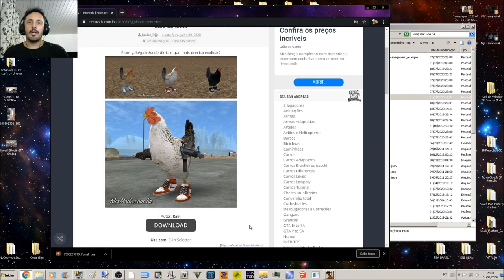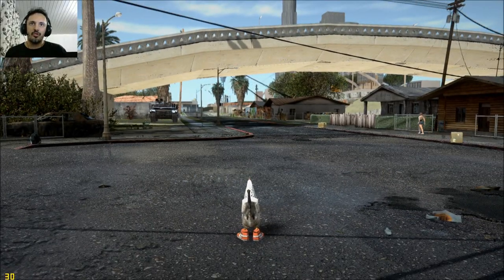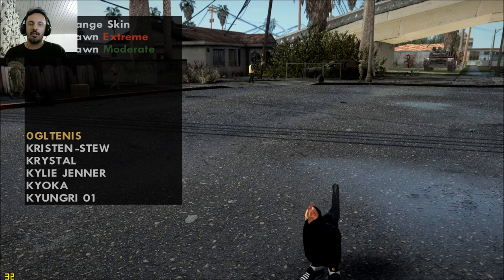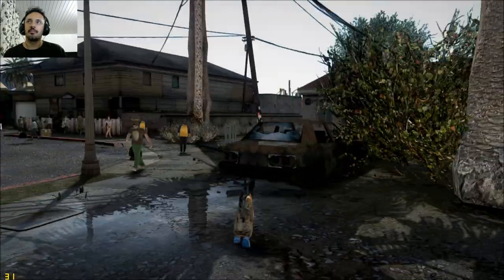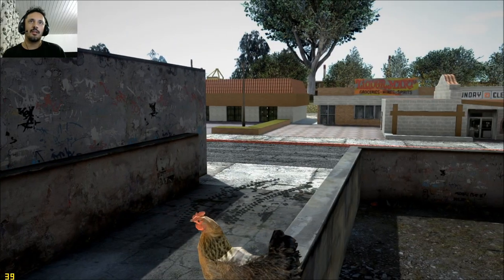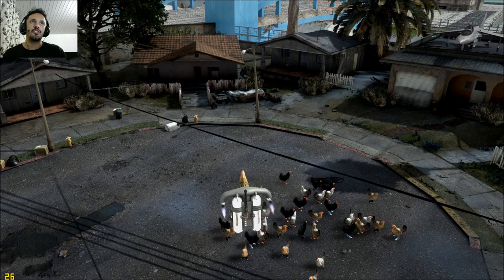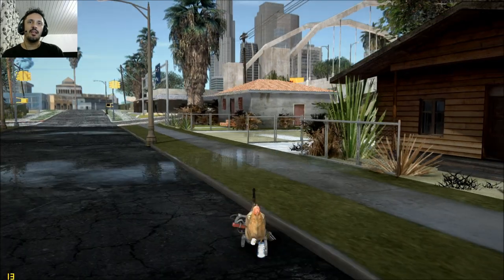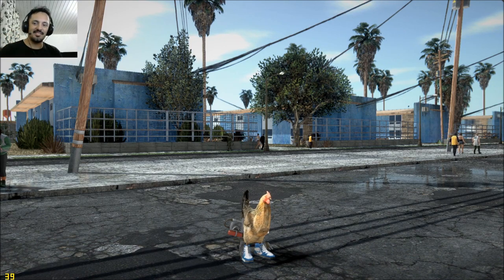GALO DE TÊNIS NO GTA!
VISITE NOSSO GRUPO GTA SA MODS E IDÉIAS NO FACEBOOK
PARA RECEBER NOVIDADES DOS AMIGOS VICIADOS EM GTA: